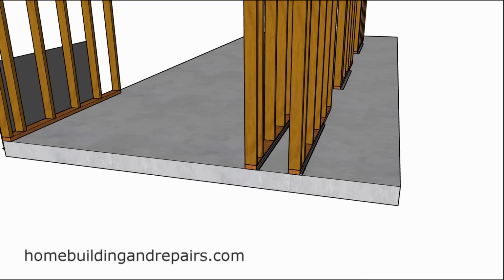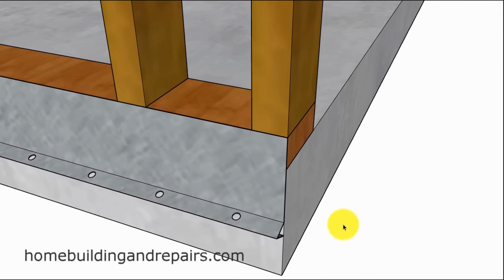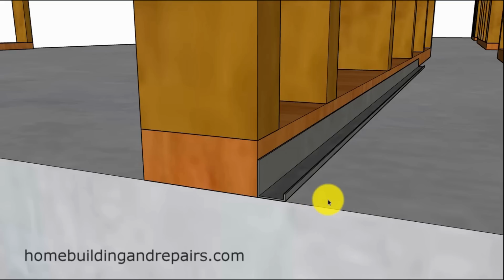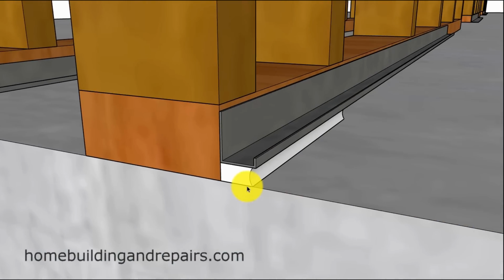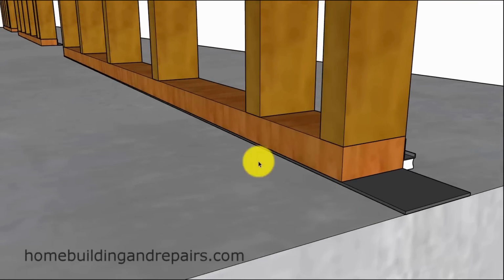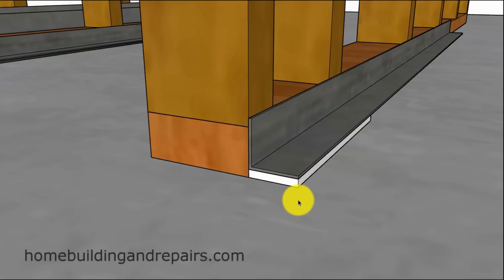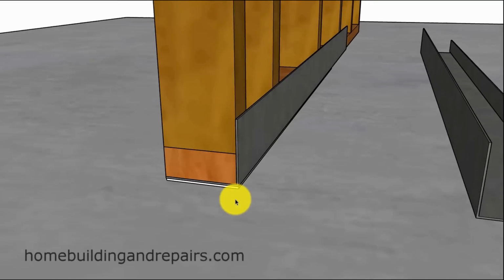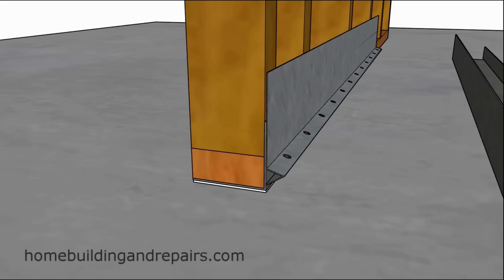Ideas for Sealing the Bottom of a Wall Framing Plate Sitting on Top of Concrete Slab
Click on this link if you're interested in learning more about wall framing, concrete building foundations and home repairs. This video will provide you with a few examples that can be used for sealing the bottom of a wall framing plate or the bottom of an exterior wall that's sitting on top of a concrete slab. Not at the edge of a concrete slab like most construction, but about a foot or two from the edge. Remember these are only suggestions and you might need to check with local building authorities for more information.